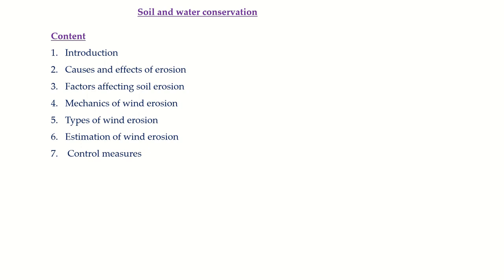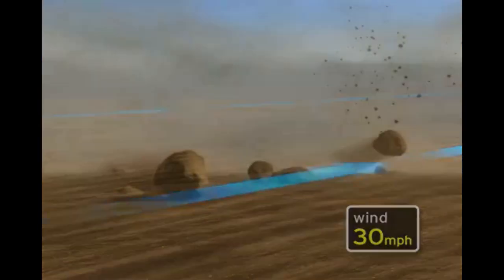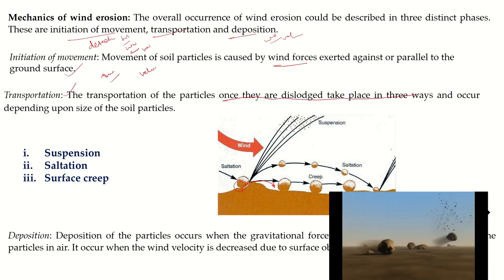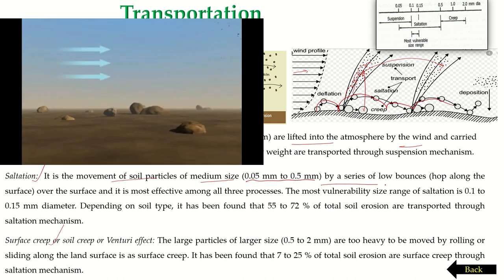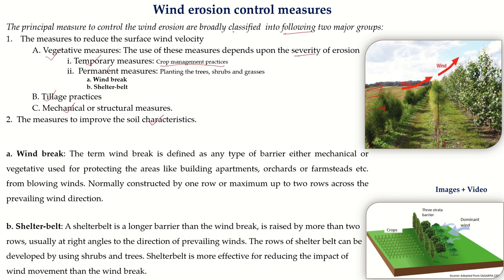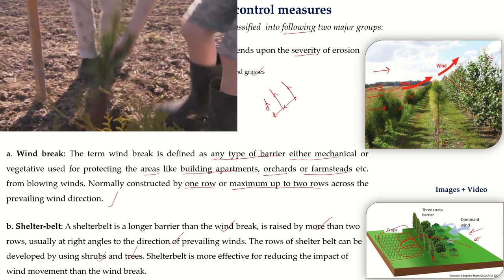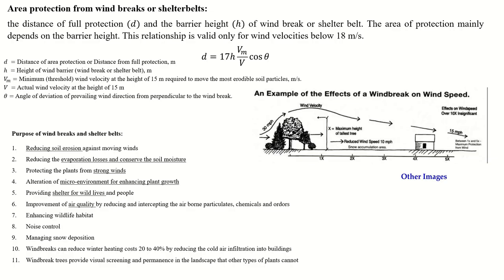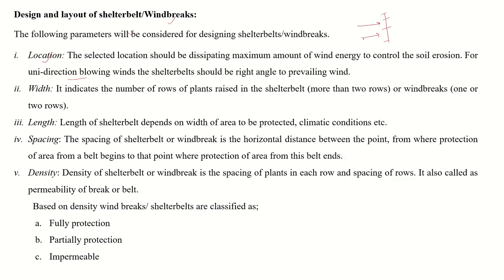Wind erosion and its control measures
Wind erosion introduction
Mechanics of wind erosion
Control methods for wind erosion-Wind breaks and shelter belts
Design parameters of wind erosion